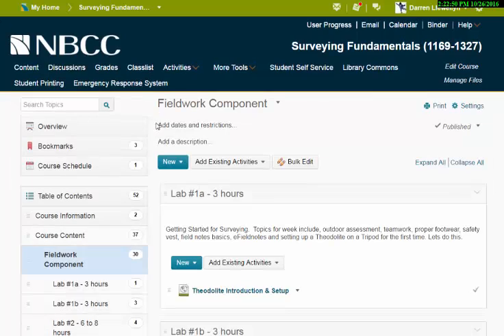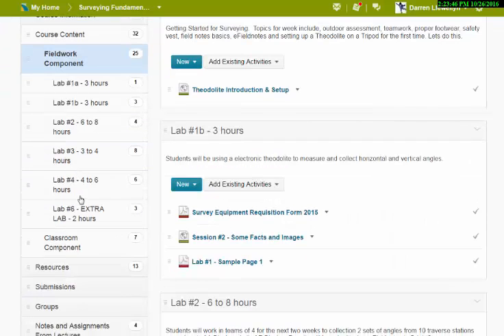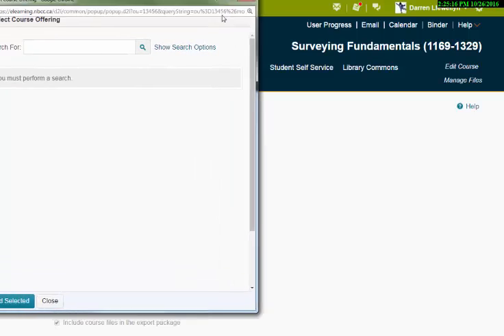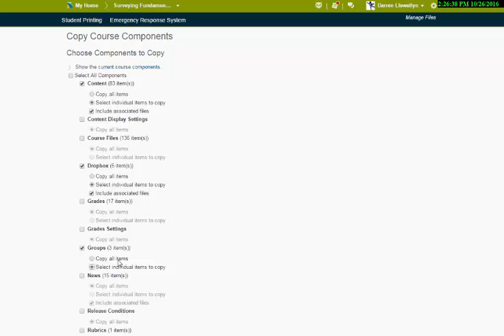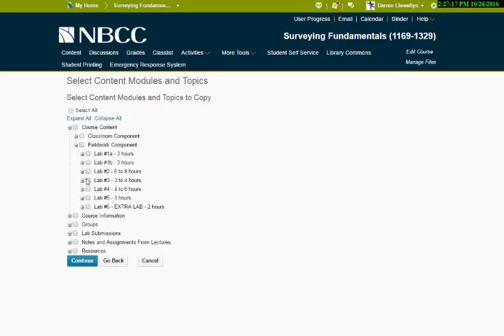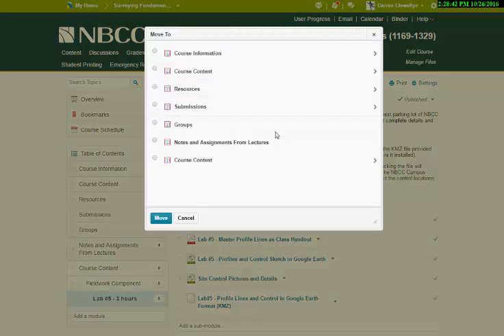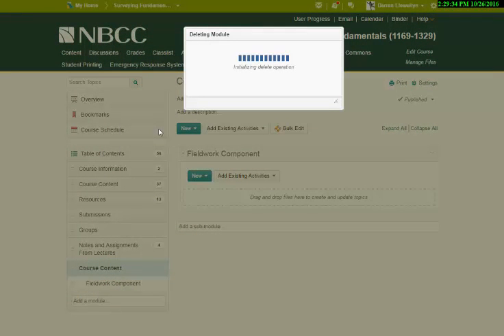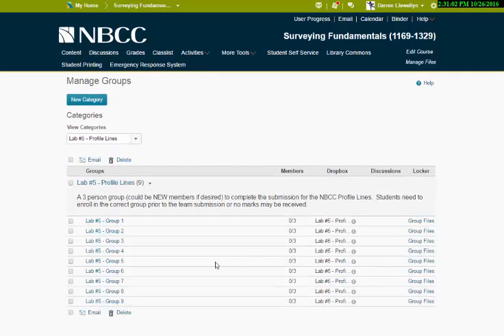Bright Space 101's - How to Copy Course Components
How to use Bright Space to copy different course components from one course to another successfully. Keeping similar groups of students consistent from one course to the other can be challenge without a "sync" tool. Here are some considerations and techniques to accomplish this task.